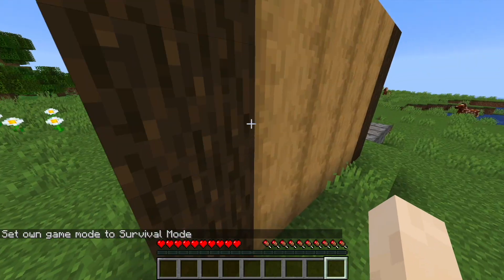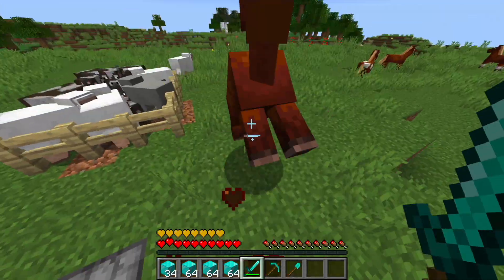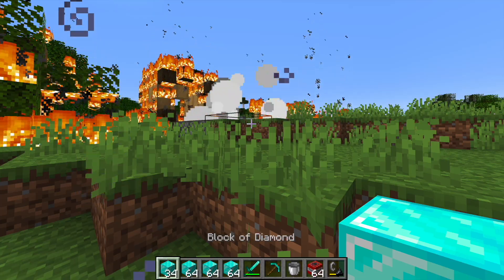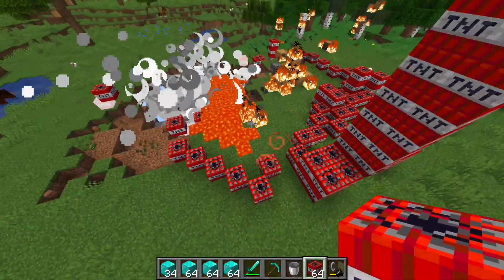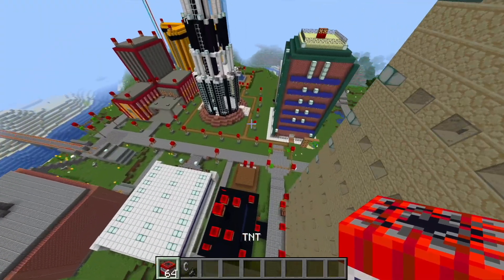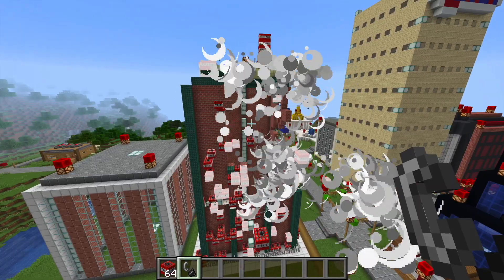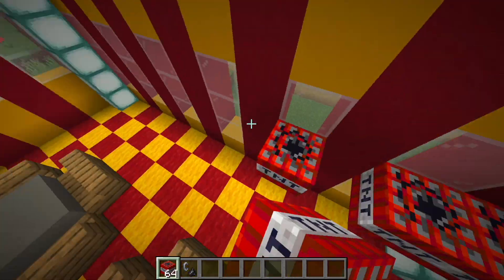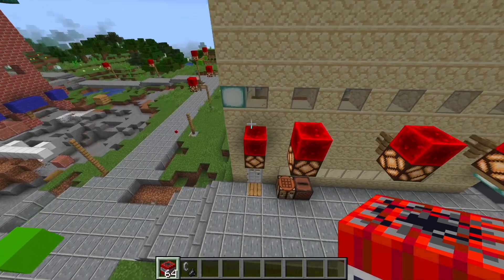when your brother plays minecraft with you...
mmmmmmm yes very very interesting description

Minecraft bedrock edition death Speedrun world record Minecraft manhunt but I don't think 🤔
Antfrost

Vs assassin

Minecraft Forum

 Technical Help

Recommended videos

Minecraft Forum

when your parents watch you play minecraft
47.5%
when your parents play minecraft
10.8%
parents watch you play minecraft
5.0%
parents play minecraft
2.5%
your parents watch you play minecraft

Minecraft Forum minecraft song,
minecraft 100 days,
minecraft house,
minecraft music,
minecraft civilization,
minecraft house tutorial,
minecraft live,
minecraft dungeons,
minecraft animation,
minecraft aphmau,
minecraft asmr,
minecraft allay,
minecraft axolotl,
minecraft among us,
minecraft automatic farm,
minecraft animation song,
minecraft but,
minecraft builds,
minecraft bedwars,
minecraft bedrock,
minecraft but its infinite,
minecraft base,
b minecraft video,
p minecraft,
p minecraft game,
b minecraft skin,
minecraft curios,
minecraft castle,
minecraft channel,
c minecraft banner,
c minecraft pocket edition,
c minecraft skin,
minecraft dream,
minecraft dnd mod,
minecraft ep 1,
minecraft earth,
minecraft enderman,
e minecraft skin

 Technical Help

Recommended videos

Minecraft Forum

Dream moment minecraft song,
minecraft 100 days,
minecraft house,
minecraft music,
minecraft civilization,
minecraft house tutorial,
minecraft live,
minecraft dungeons,
minecraft animation,
minecraft aphmau,
minecraft asmr,
minecraft allay,
minecraft axolotl,
minecraft among us,
minecraft automatic farm,
minecraft animation song,
minecraft but,
minecraft builds,
minecraft bedwars,
minecraft bedrock,
minecraft base,
b minecraft video,
p minecraft,
p minecraft game,
b minecraft skin,
minecraft curios,
minecraft castle,
minecraft channel,
c minecraft banner,
c minecraft skin,
minecraft dream,
minecraft dnd mod,
minecraft ep 1,
minecraft earth,
minecraft enderman,
e minecraft skin
when your mom plays minecraft
when your mom watches you play minecraft
when your parents watch you play roblox
minecraft prison
minecraft 100 days
100 days minecraft
100 days hardcore minecraft
100 days survival minecraft